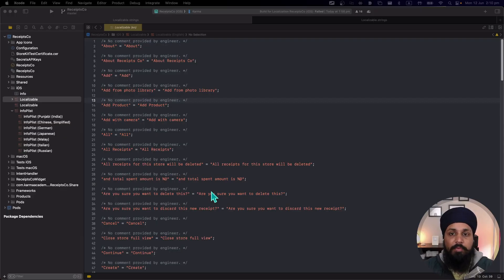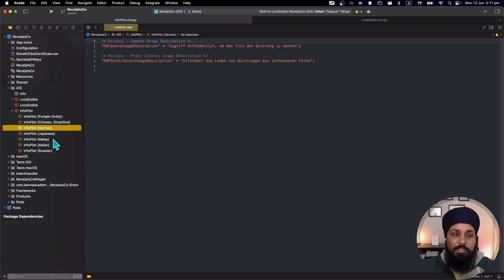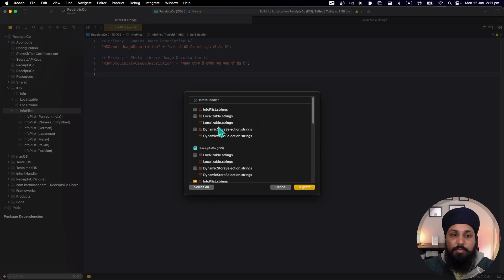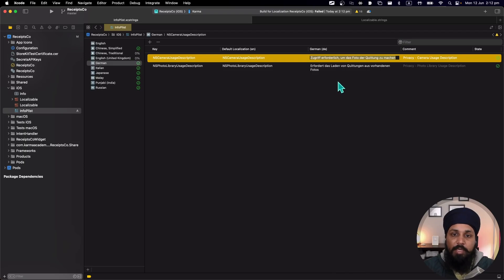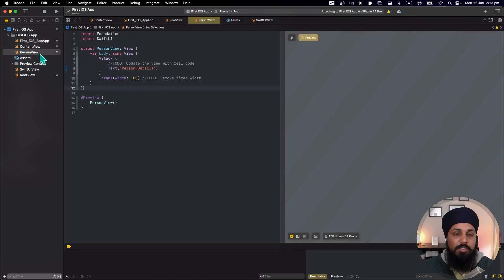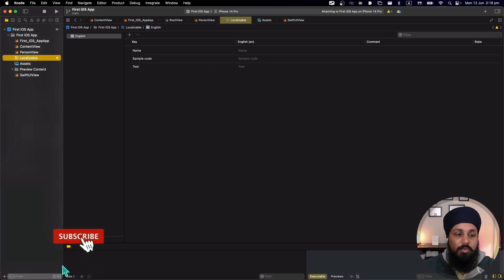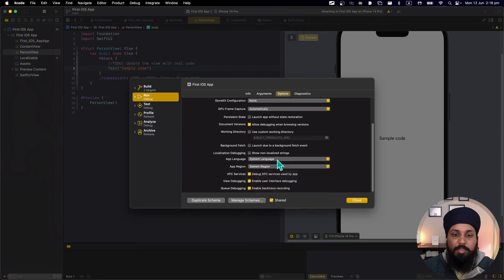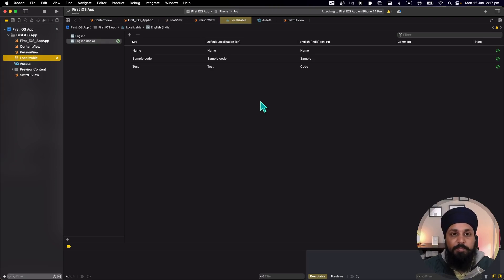Localization made easy with Xcode 15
This video covers how easy it is to maintain localization with Xcode 15 String Catalogs features. In this video I cover
- Introduction to String Catalogs
- How to migrate existing localization strings to String Catalogs
- How to add new String Catalogs to your project

Timecodes
0:00 - Intro
00:55 - Migrating existing strings to String Catalogs
02:25 - Adding String Catalogs to new project
04:06 - Outro

Checkout my apps on the AppStore

Receipts Co - Manage your receipts and expenses smartly

AppsMan - Manage your apps localisation data on the App Store easily.